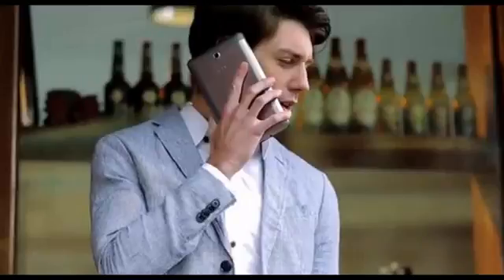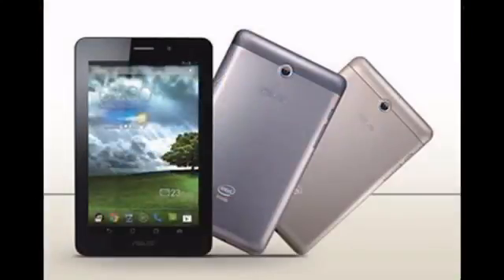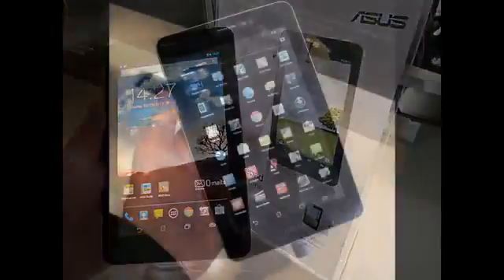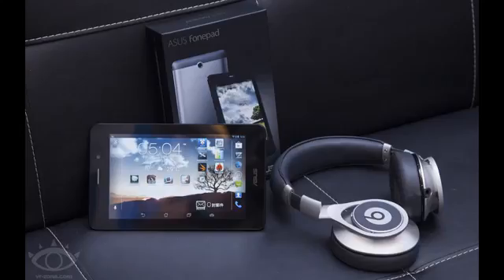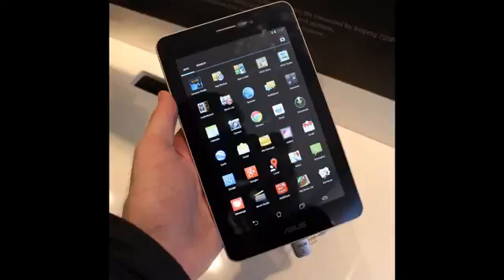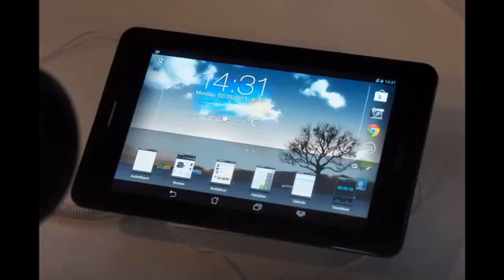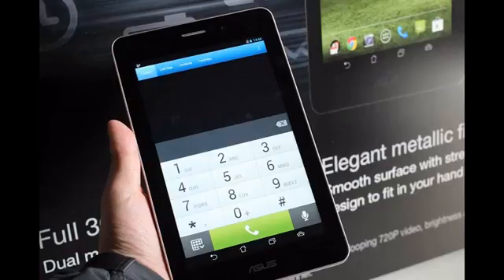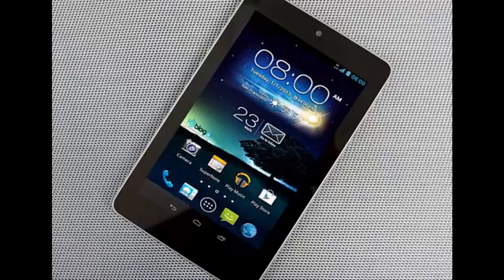Asus Fonepad 7 Full Review 206